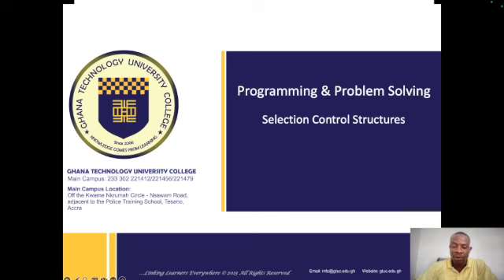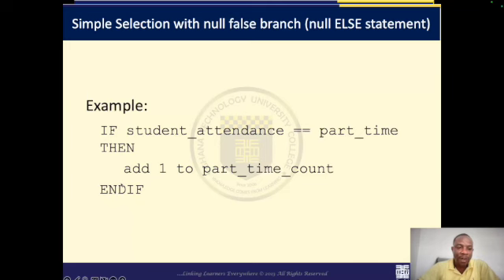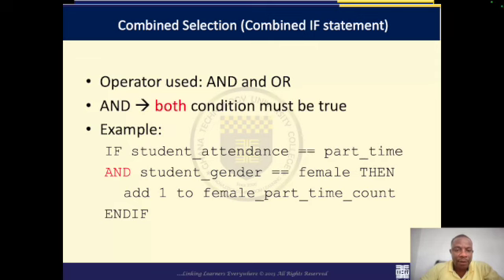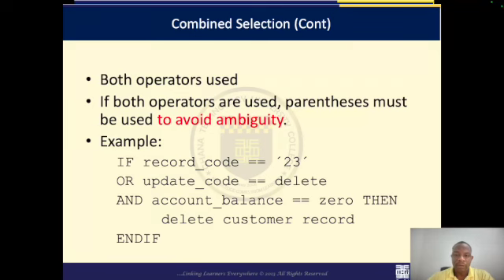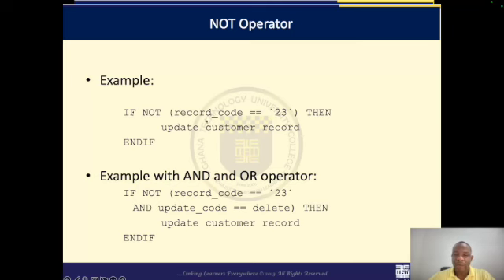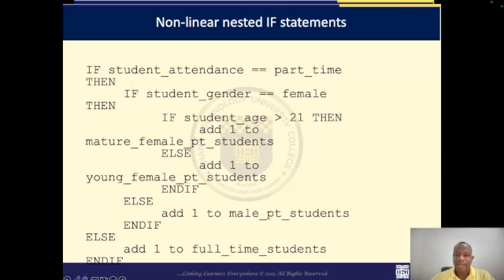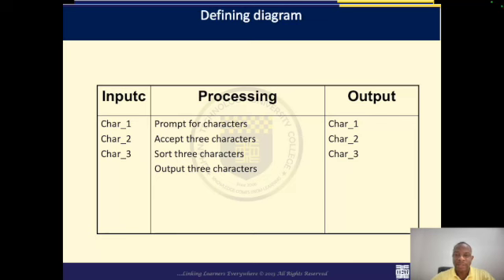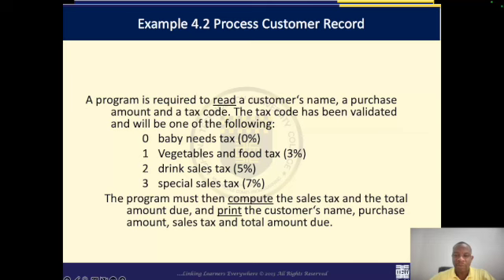Mastering Selection Control(If Statements, Else If, Else) in Programming | Learn Programming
Welcome to our beginner-friendly tutorial on selection control! 🎯 If you're just starting out in programming and eager to understand how to make decisions and control the flow of your code effectively, you're in the right place. In this video, we'll delve into the intricacies of selection control, covering everything you need to know to master this fundamental programming concept.

Here's what we'll cover:
- Detailed explanations of simple selection, multiple selection, and nested selection, exploring their uses and importance in algorithm design.
- Introduction to the case construct in pseudocode, a powerful tool for handling multiple conditions in a structured manner.
- Step-by-step guidance on developing algorithms using various forms of the selection control structure, with practical examples to reinforce your understanding.
- Tips and best practices to help you optimize your code and make informed decisions when implementing selection control in your programs.

By the end of this tutorial, you'll feel confident in your ability to utilize selection control effectively, enabling you to write more efficient and organized code. Whether you're aspiring to become a software engineer, data scientist, or simply curious about the world of programming, this video will provide you with a solid foundation to build upon.

Let's embark on this journey to mastering selection control together and unlock the full potential of your coding skills! 💻🚀